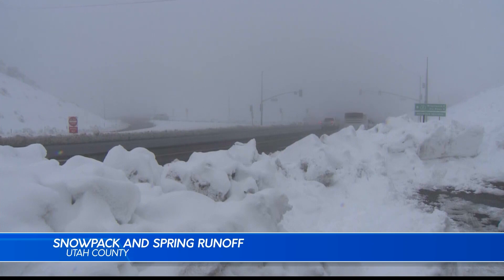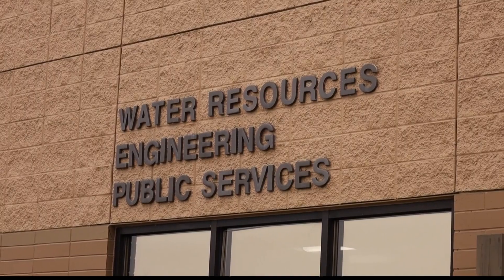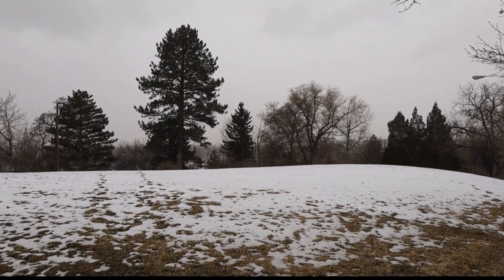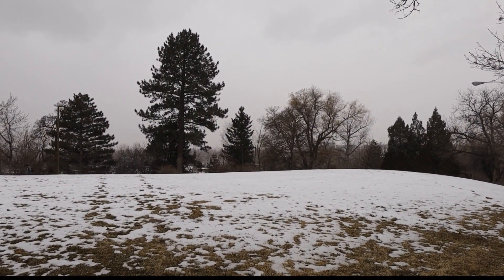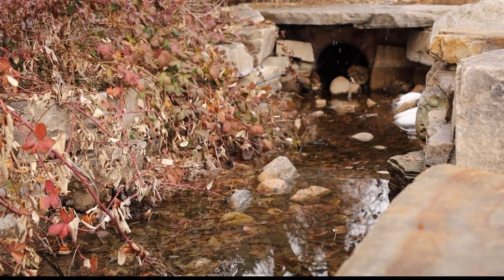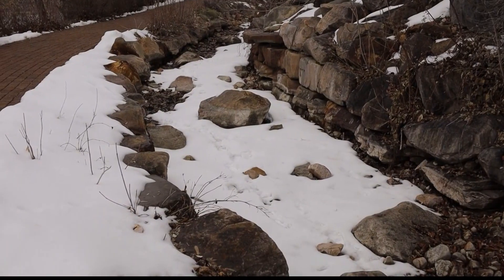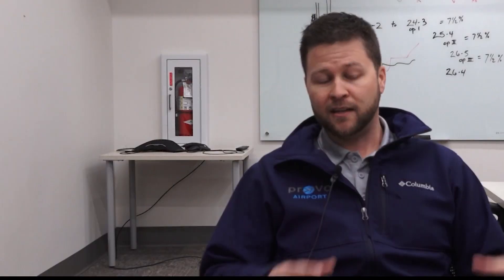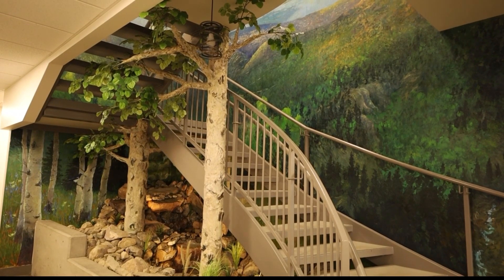Engineers discuss the snowpack and spring flooding in Utah County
Meteorologists say the record snowfall this year may impact spring runoff and flooding.